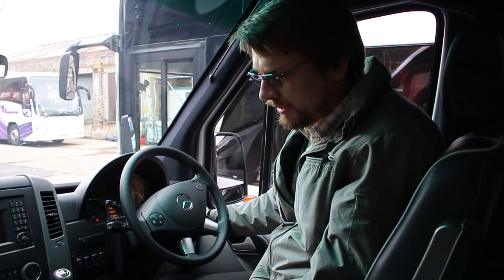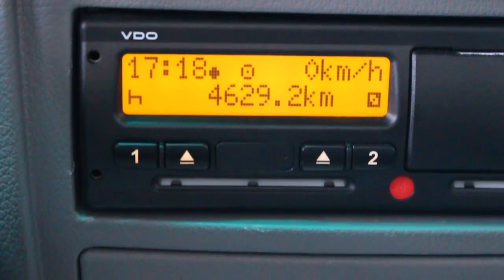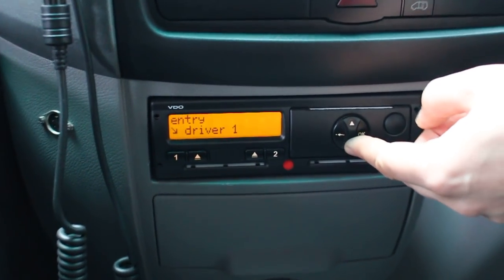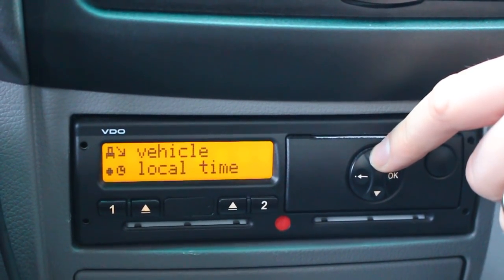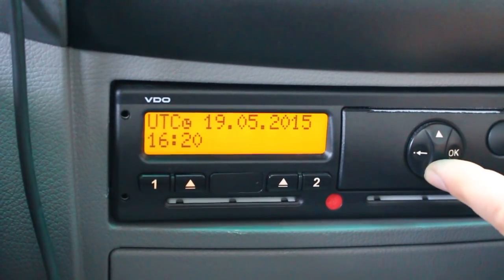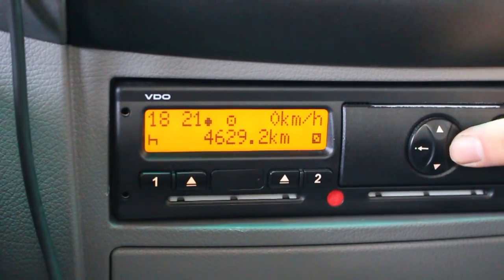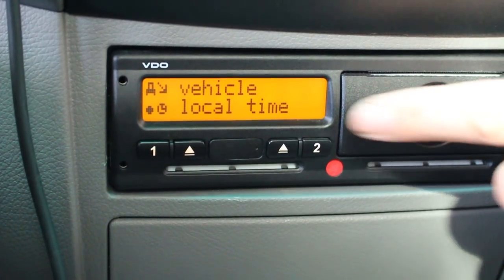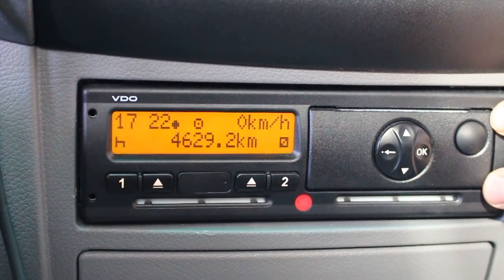VDO DTCO Tachograph - Set Local Time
How it works: Adjust the time on the dash to local time. This has to be done through the DTCO tachograph as they are linked via CAN bus.